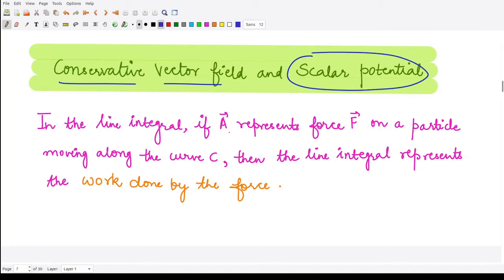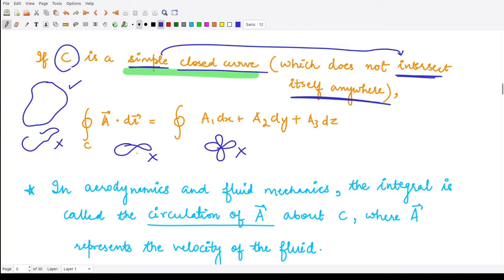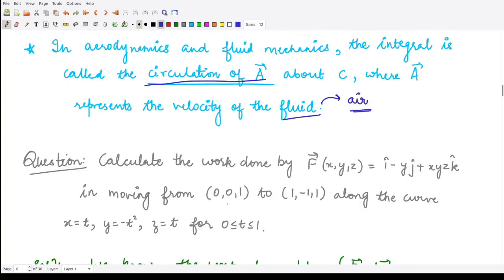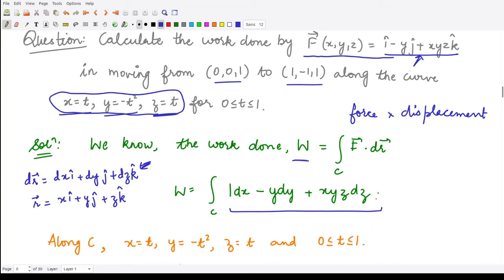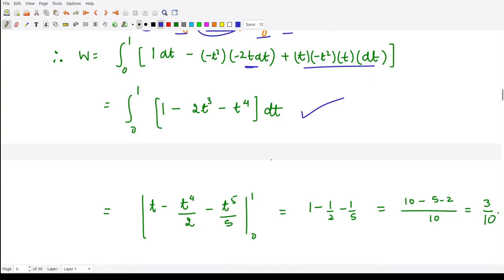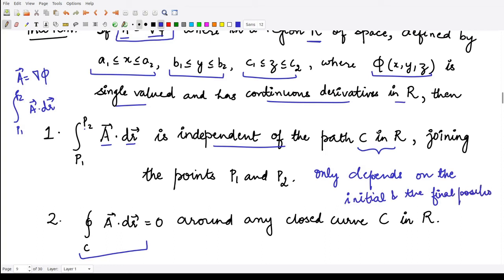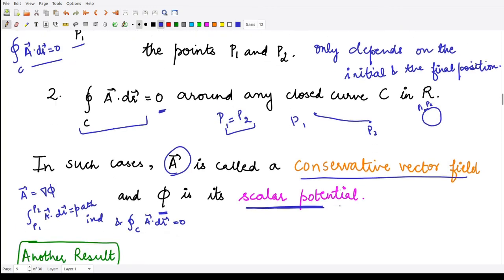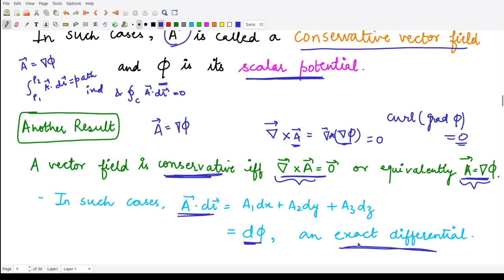Lecture 23: Conservative vector field and scalar potential